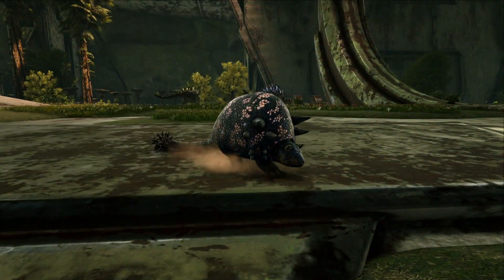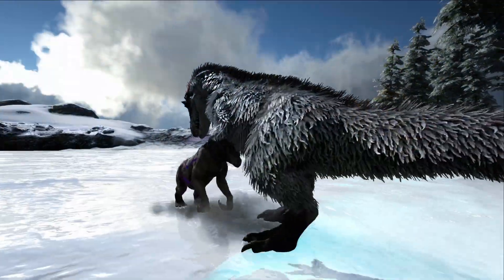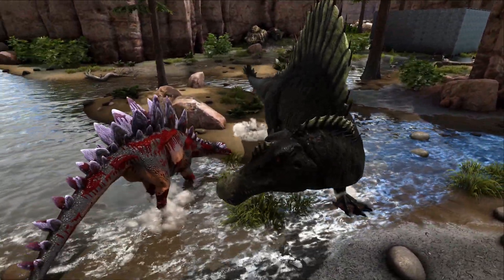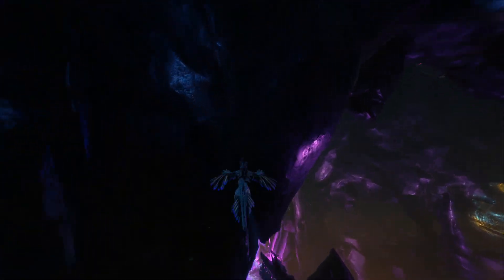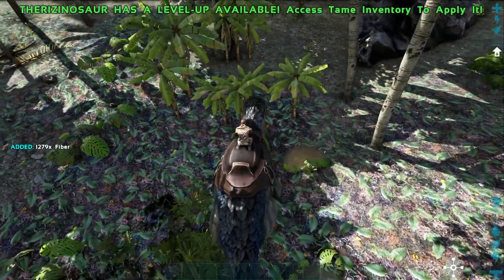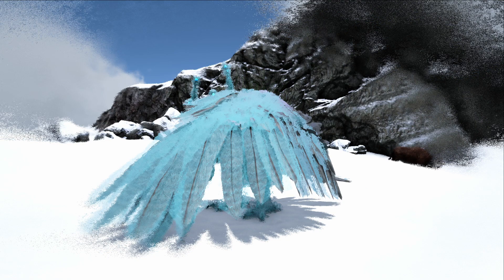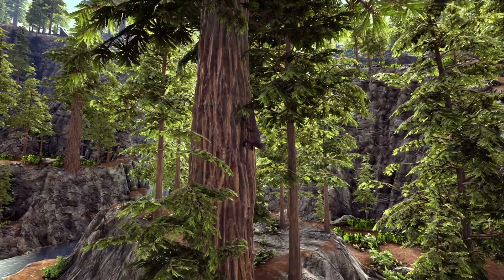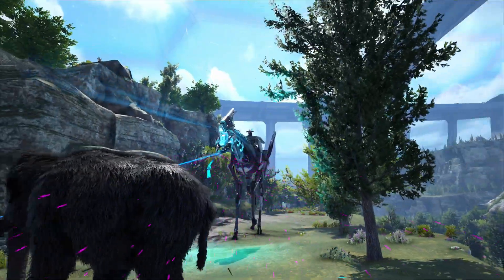Top 5 Most Useful Creatures In Ark!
With so many creatures in Ark It can be hard to gauge what the best tames are. So this video covers which tames are the most useful that you should definitely go out to tame!

Help support me financially!